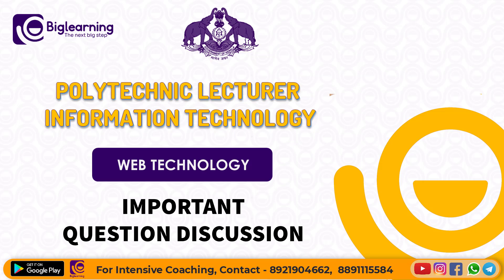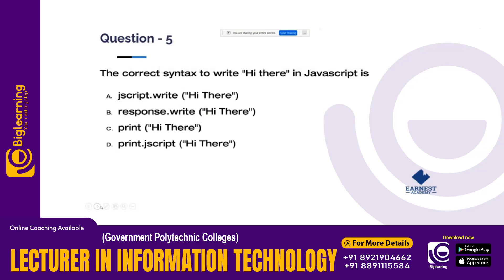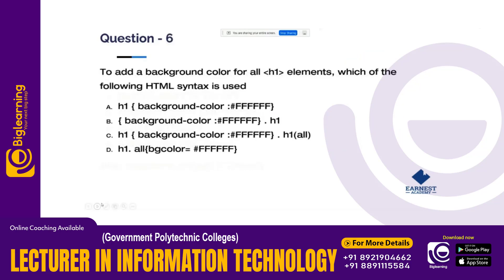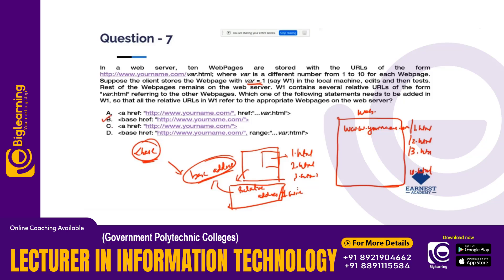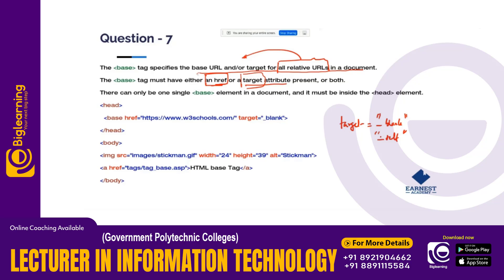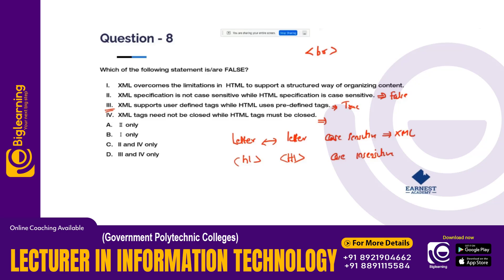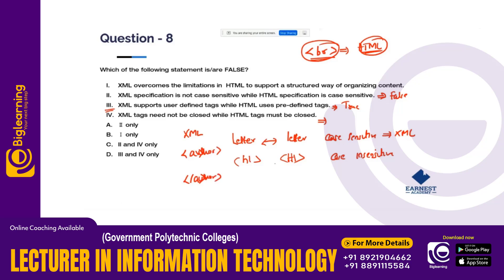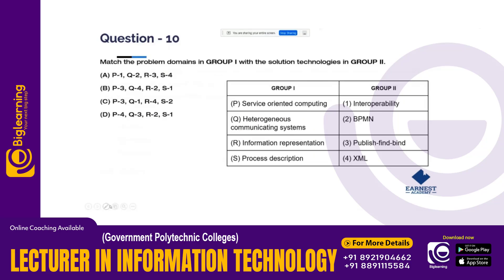POLYTECHNIC LECTURER IN INFORMATION TECHNOLGY | WEB TECHNOLOGY | QUESTION DISCUSSION | KPSC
♻️ 𝗖𝗢𝗨𝗥𝗦𝗘 നെ കുറിച്ചുള്ള വിവരങ്ങൾക്കായി 𝗚𝗢𝗢𝗚𝗟𝗘 𝗙𝗢𝗥𝗠 𝗙𝗜𝗟𝗟 ചെയ്യുക

ഒരു സർക്കാർ ജോലി എന്ന സ്വപ്നം യഥാർഥ്യമാക്കാൻ 𝗕𝗶𝗴𝗹𝗲𝗮𝗿𝗻𝗶𝗻𝗴 (𝗘𝗮𝗿𝗻𝗲𝘀𝘁 𝗔𝗰𝗮𝗱𝗲𝗺𝘆) ഉണ്ട് നിങ്ങൾക്കൊപ്പം

📞 𝐹𝑜𝑟 𝐴𝑑𝑚𝑖𝑠𝑠𝑖𝑜𝑛𝑠:
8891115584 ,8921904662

biglearning.co.in